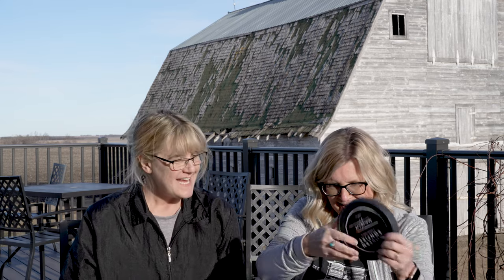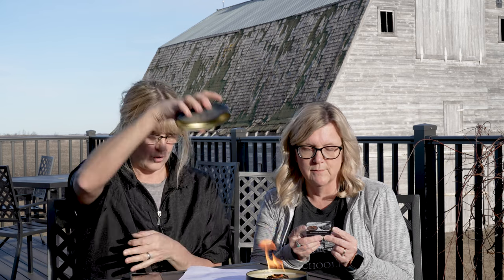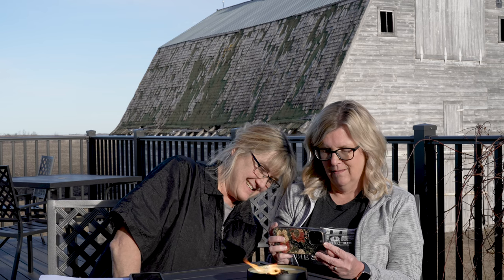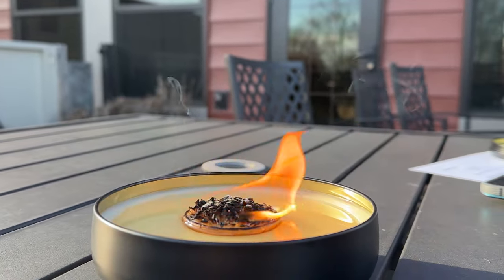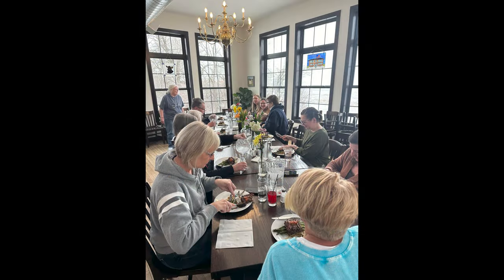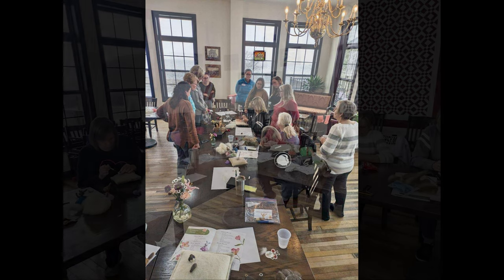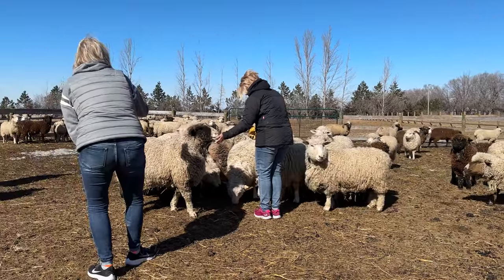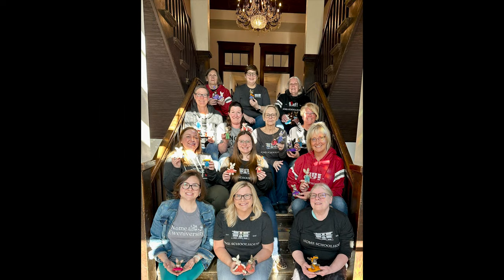EweTube 237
Let me tell you about the woolly wonderful world of Dakota Fiber Mill and Bear Creek Felting.

First up, we have the fabulous Chris Armbrust, founder of Dakota Fiber Mill. Since 2010, she's been spinning yarn and roving from all sorts of furry friends - sheep, alpaca, goat, camel, bison, you name it! But Chris didn't stop there - she teamed up with four engineering students from NDSU and brought a felting machine to the mill in 2017. Now, all those pesky waste and short fibers are felted into a whole bunch of products. And let's not forget about Dakota Spun - Chris' very own line of yarn.

Next up, we have the talented Teresa Perleberg, founder of Bear Creek Felting. Since 2008, she's been crafting 3D needle felted sculptures using the wool from her own flock of sheep. But Teresa doesn't keep all the fun to herself - she's also created DIY Needle Felting Kits complete with instructions and materials, as well as an online Needle Felting Academy for all you wool enthusiasts out there. And let's not forget about the Bear Creek wool felting cushion - the perfect work-surface for all your needle felting needs.

Now, get ready for some exciting news - Chris and Teresa have joined forces to create Shepherd Industries, LLC! In 2018, they bought the Nome Schoolhouse and turned it into a one-stop-shop for all things wool. Not only do they have their businesses and a retail store showcasing their products, but they also have fiber animals on site, classrooms for makers, and even a boutique hotel with an in-house chef. And if that's not enough, they have an Event Center for all your big shindigs.

Last but not least, we have the Nome Eweniversity Non-Profit. They're all about providing a rural, inclusive, farm-to-needle experience that inspires future makers, artists, and growers. And where better to do that than right in the heart of the Nome Schoolhouse?

So there you have it, folks - the woolly wonderful world of Shepherd Industries, where the sheep are fluffy, the yarn is cozy, and the fun never stops. Follow their adventure right here on EweTube - ewe won't regret it!

Links from video:

Teresa's Punch Needle Kit source

Help bring the fiber education flock to the Nome Schoolhouse -

All of our products seen in this video can be found